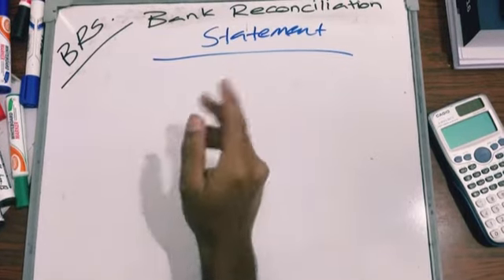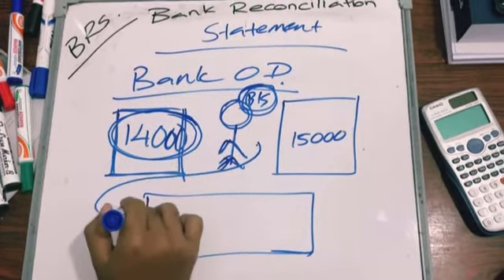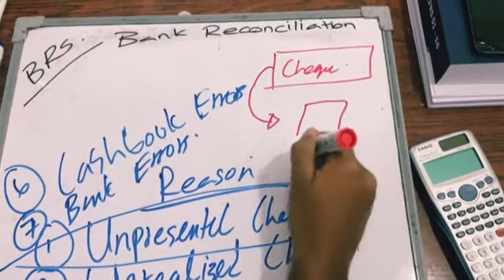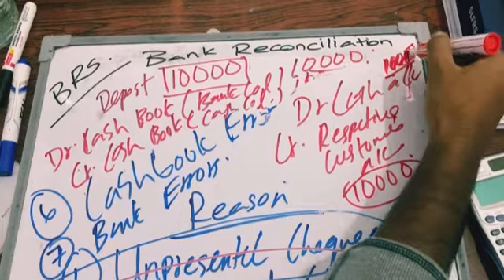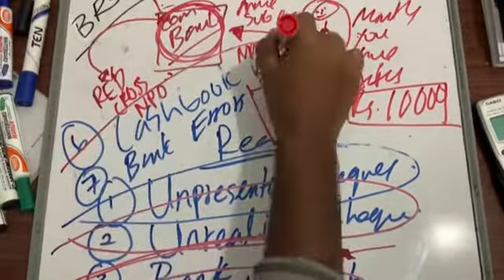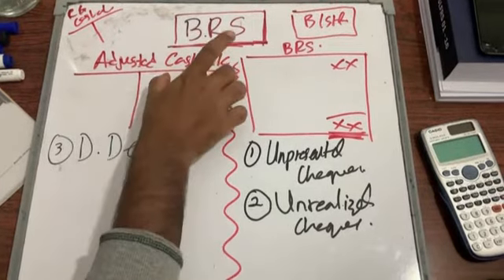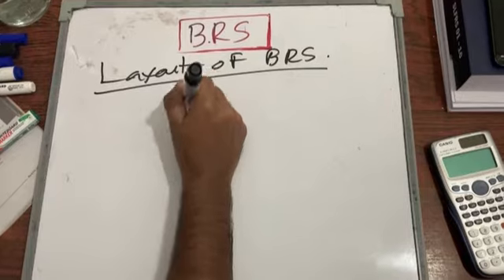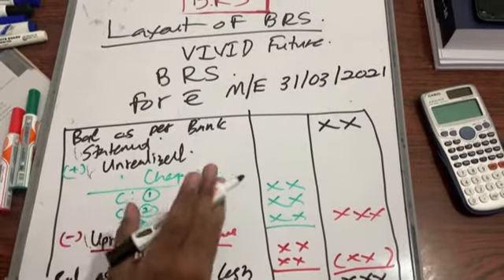O/L Basic Cover Up - Bank Reconciliation Statement BRS O/L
Comprehensive Coverage of Basics in Bank Reconciliation Statement of O'LEVEL Syllabus.
 Unit 09 – Bank Reconciliation Statement (BRS)
To obtain your Question Kit on this session you can comment your e-mail...
TO JOIN THE ONLINE PAPER DISCUSSION WHICH IS ORGANIZED BY VIVID FUTURE ACADEMY YOU CAN TAP THE LINK BELOW ENROLL YOURSELF;